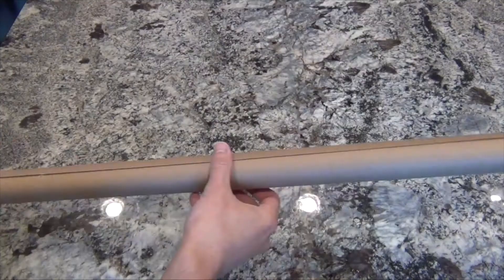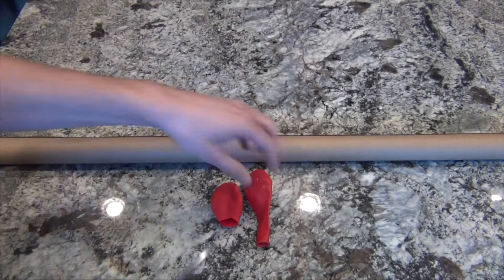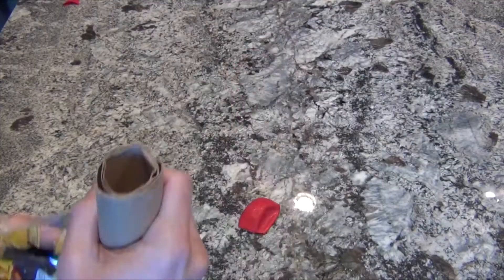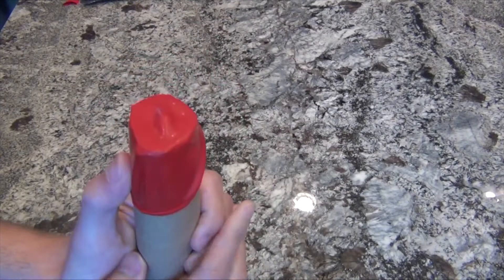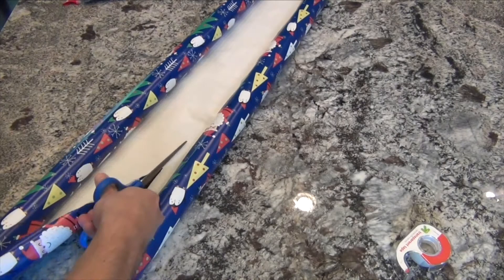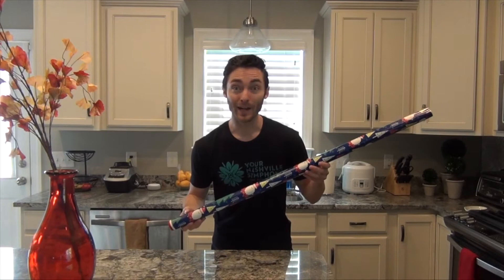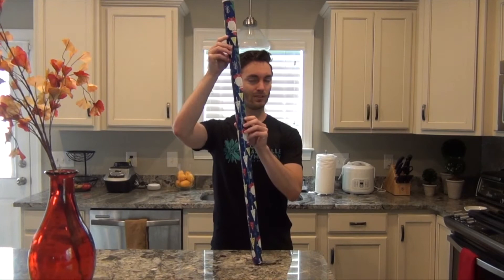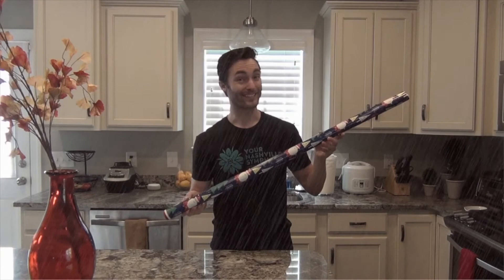Making Music Enrico: Rainstick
In this week's edition of Making Music with Enrico Lopez-Yañez, learn how to make a rainstick at home.

View past episodes here: NashvilleSymphony.org/homeresources

Brought to you in part by Nissan, Dollar General, the Ann & Monroe Carell Foundation and AB.